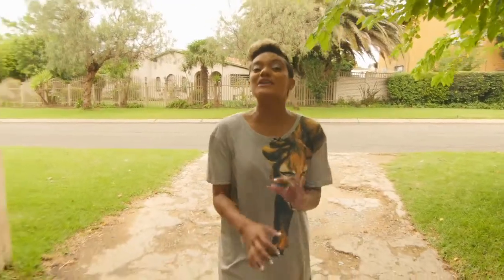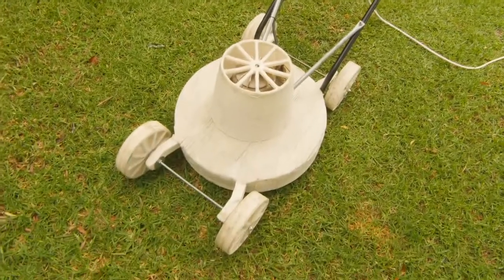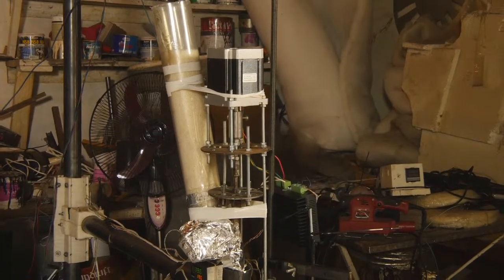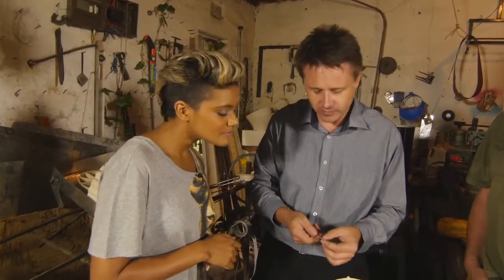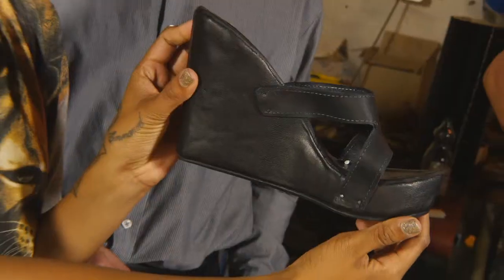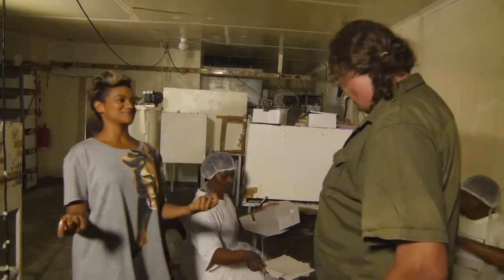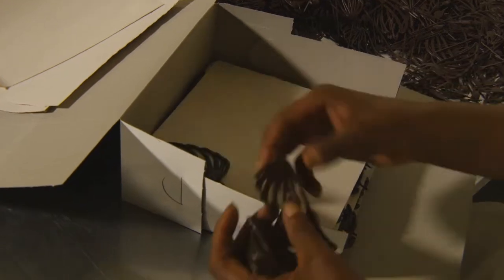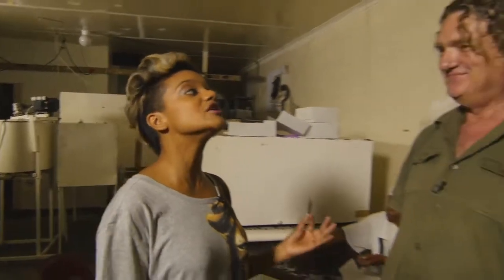Hans Fouche - 3D printing guru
EDGE meets up with Hans Fouche - one of South Africa's 3D printing guru's.